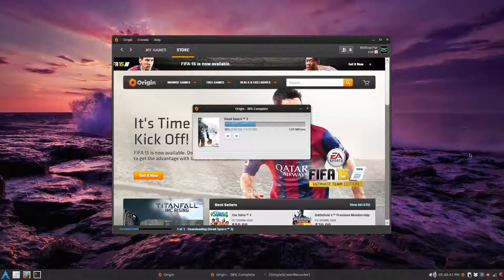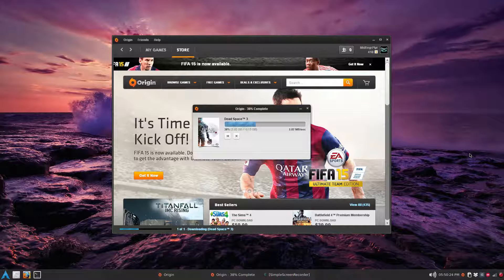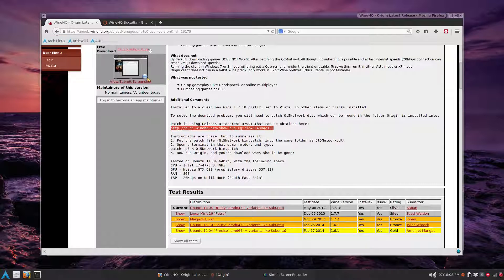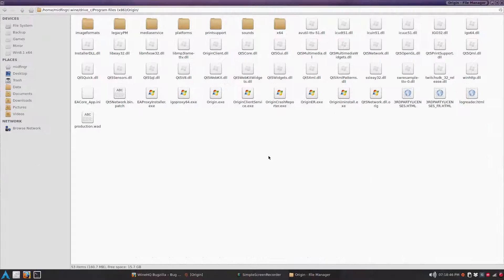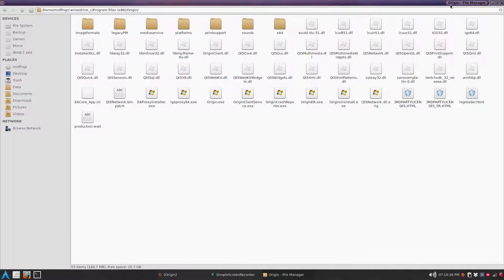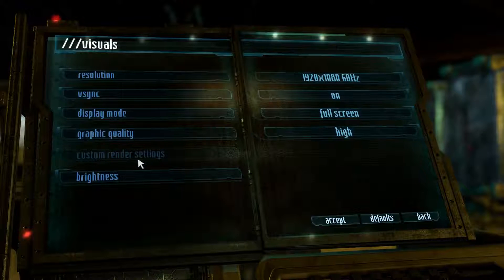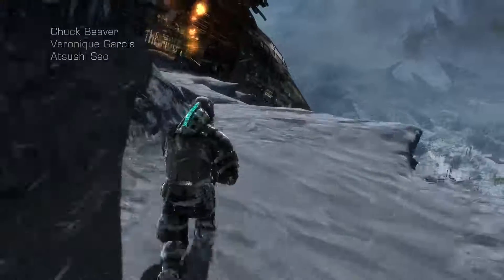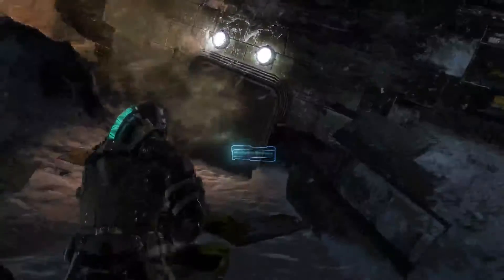Origin PC Client in Linux (Arch Linux)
I was surprised to see the Origin PC client working under Linux, Arch Linux in this case.

Install via W.I.N.E. :
- wine OriginThinSetup.exe
- follow the instructions per video

Download Attachment: 47911

- copy to Origin folder
- open a terminal in the same folder
- copy & paste as described on the Wine HQ page